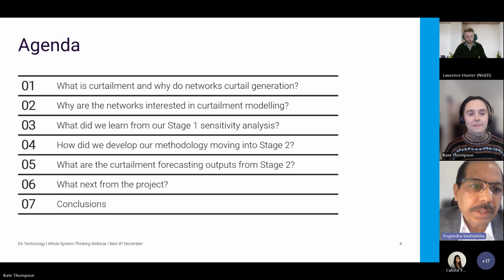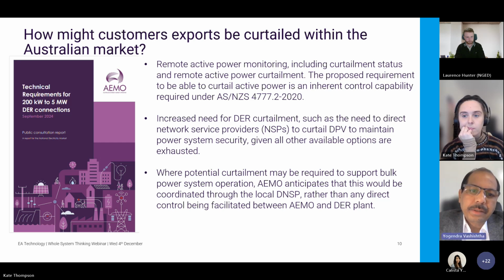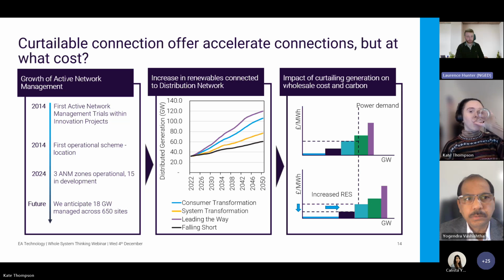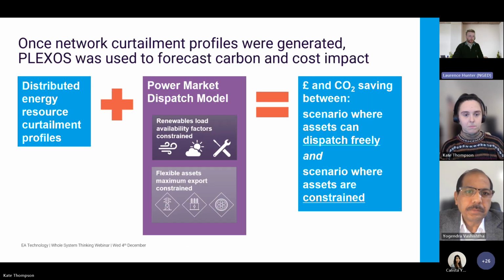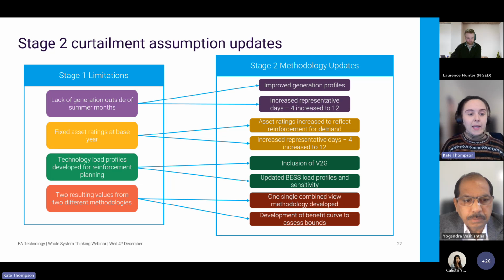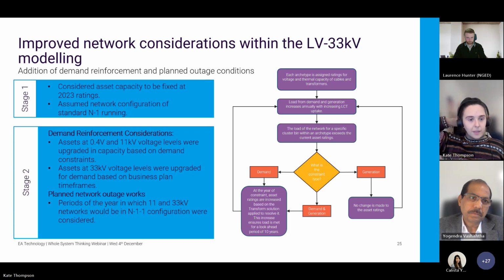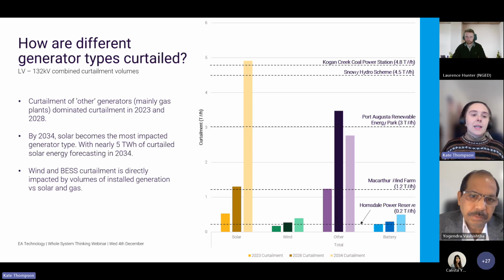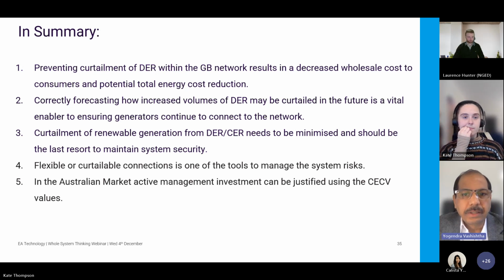Whole System Thinking: Enhancing customer value by reducing distributed generation curtailment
Imagine a world where all that clean energy can flow freely, lowering costs and creating a more sustainable system for everyone.

In this session, experts from National Grid Electricity Distribution and EA Technology will share groundbreaking findings from the Whole System Thinking project, revealing how reducing curtailment could impact electricity prices and benefit all consumers.

Topics Covered:
⦁  Why are networks interested in curtailment and power market modelling?
⦁  How much curtailment is happening today and what's expected by 2034
⦁  Key learnings from our joint research